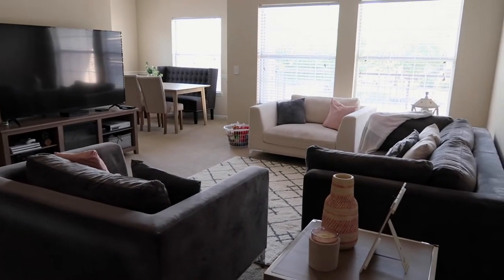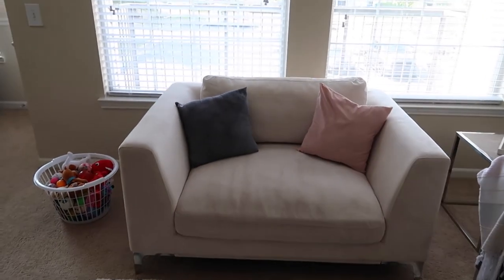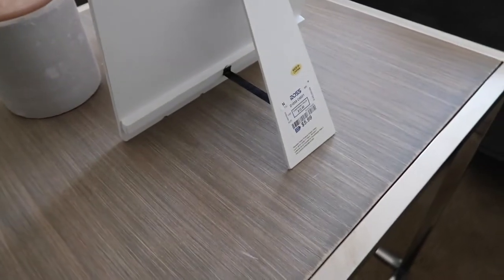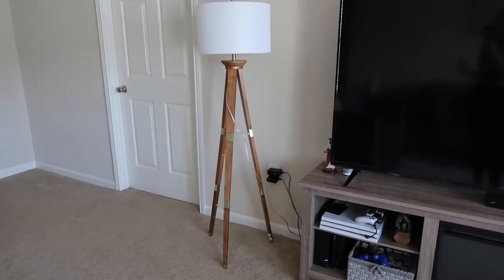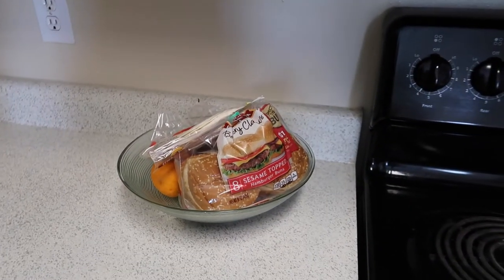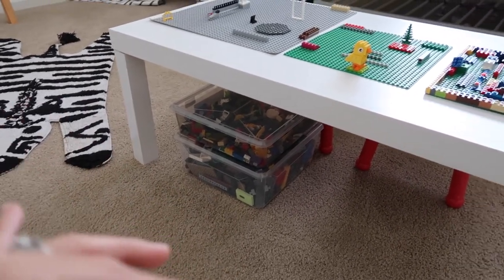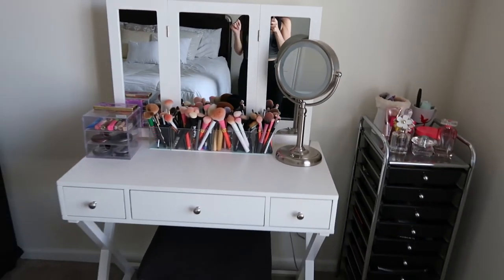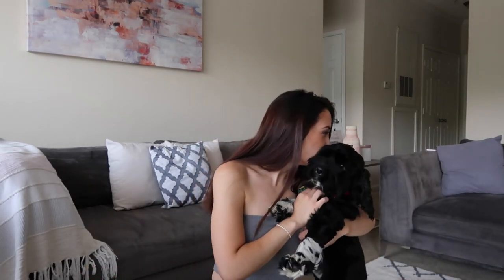MODERN GLAM APARTMENT TOUR | FURNISHED APARTMENT TOUR | KARLA VEGA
Hi guys in todays video I will be sharing my Fully Furnished Apartment Tour! in 2019. I hope you guys like it!

My Glam Apartment Tour, showing you some budget friendly decorating tips as well :)

Links on the items below:

5x7 Area Rug
Mirrored Console Table (can’t find exact one but similar ones)
Oak Wood Tripod Floor Lamp Treshold
Wall Canvas (Burlington)
Side Tables (Ross)
Decorative Pillows (homegoods)

Treshold Vase
Small Vase
Faux Mint Stem

Room:
X-Base Vanity Set

Sons Room:
Kids Teeppee
Moder 3 Drawer Dresser Room Essentials
White Table
8 Cube Organizer Shelf Treshold
Milk Crate Toy Storage Bin